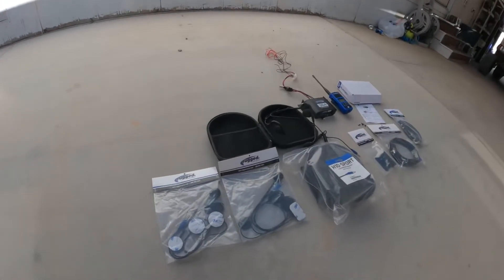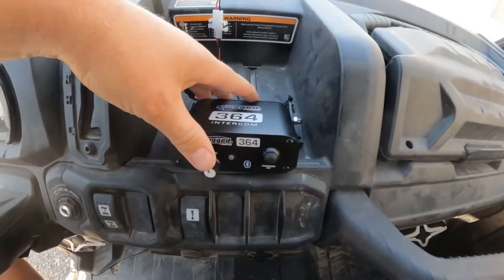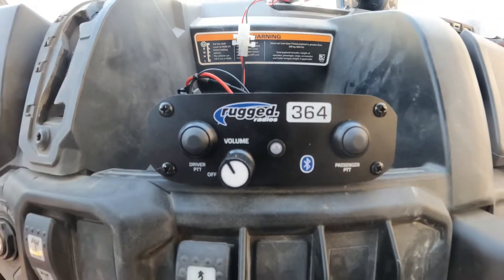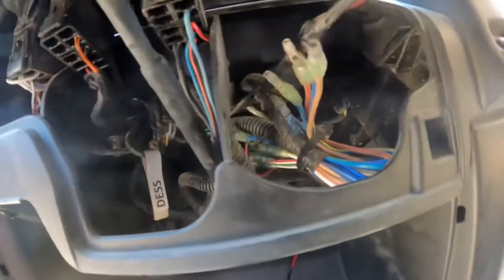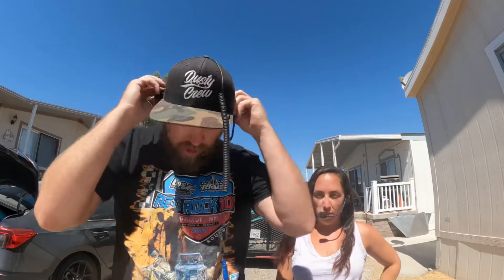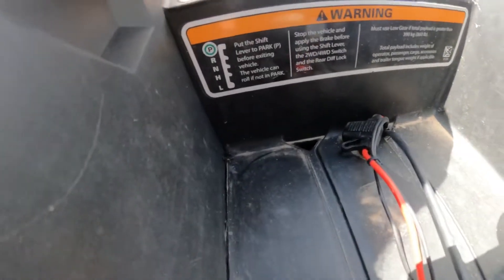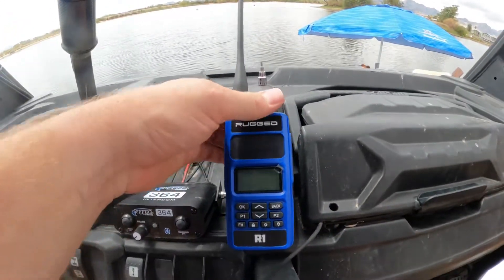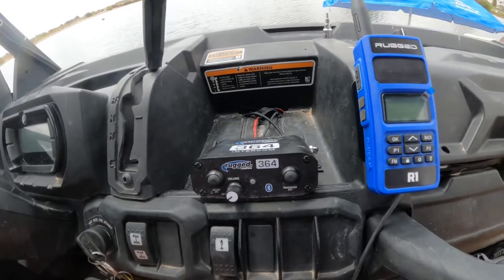How to install a Rugged Radios Kit in a Can-Am Defender!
Check out this video to learn how to install a @RuggedRadios communication kit!

This new Super Sport Radio Kit is an awesome and economical choice for anyone looking for a great radio/intercom combo, that happens to be Bluetooth capable. Listen to music, your co-driver, or your navigation while out on the trail.